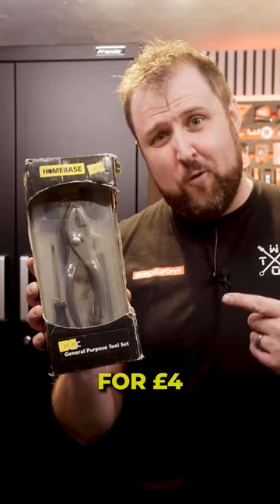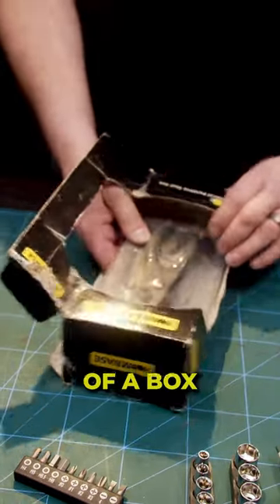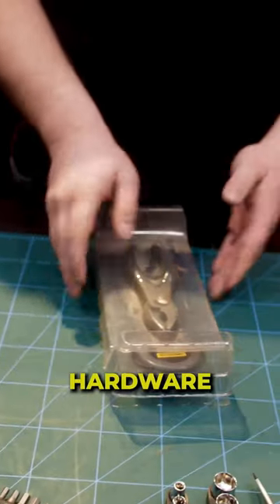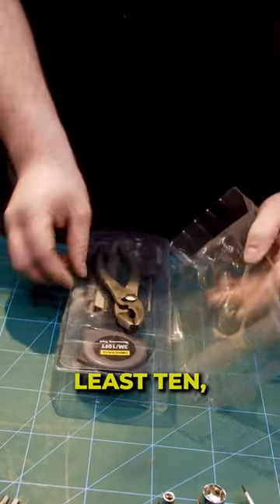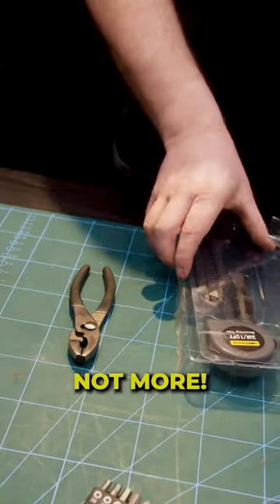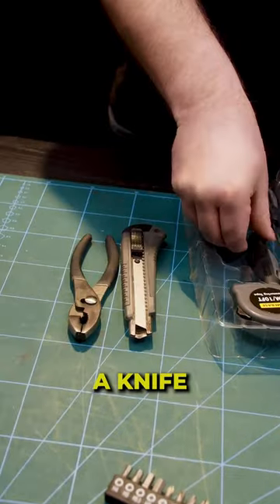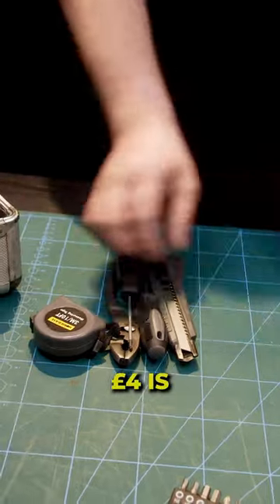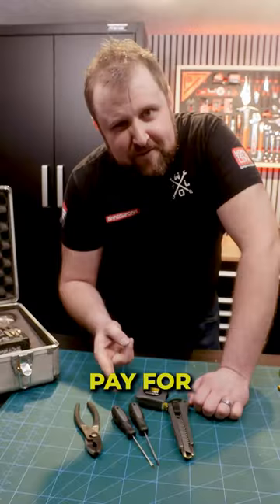This Old Homebase Tool Kit is AWFUL!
Is there really much more to say about this Bargain Bin Tool Find?